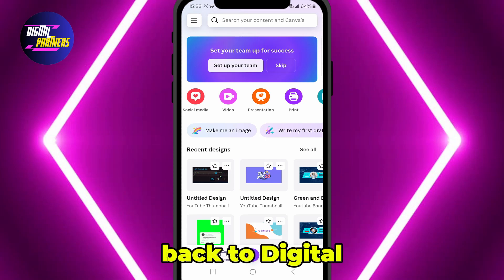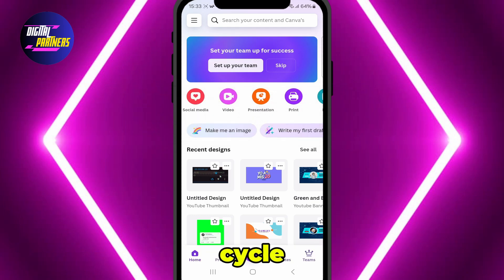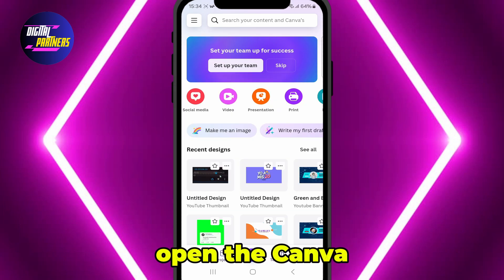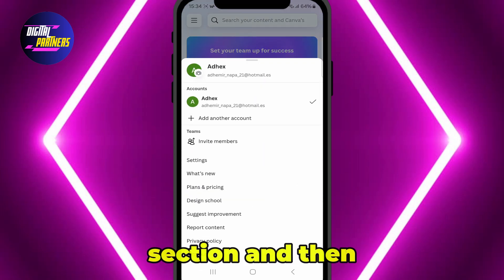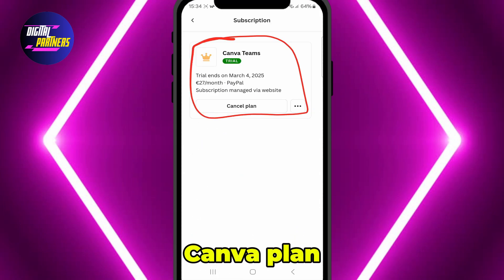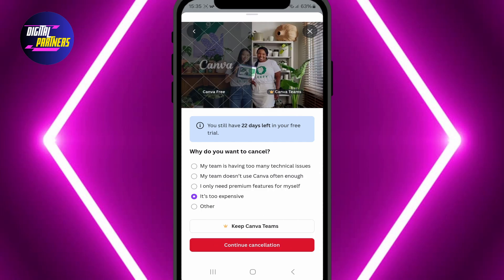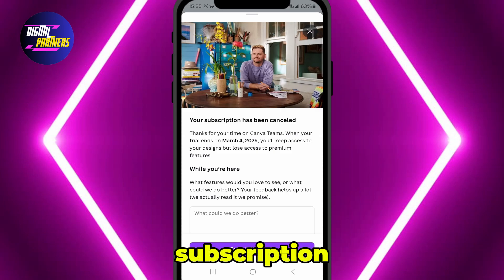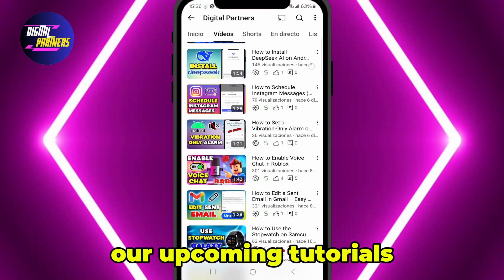How to Cancel Canva Pro Subscription on Mobile (iPhone & Android)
Learn how to cancel your Canva Pro subscription in just a few steps! Follow along to ensure your subscription is successfully canceled.